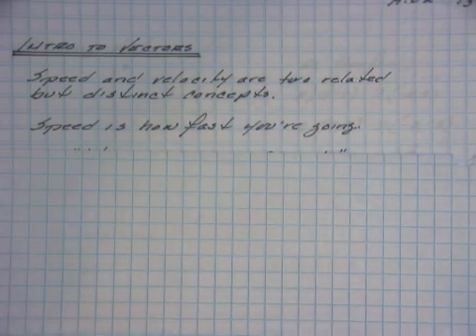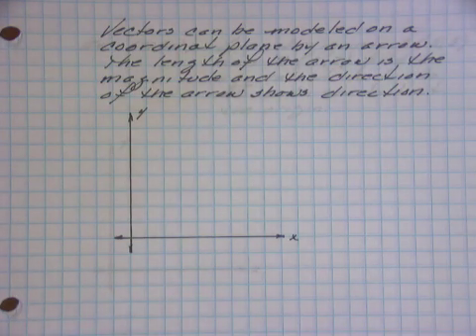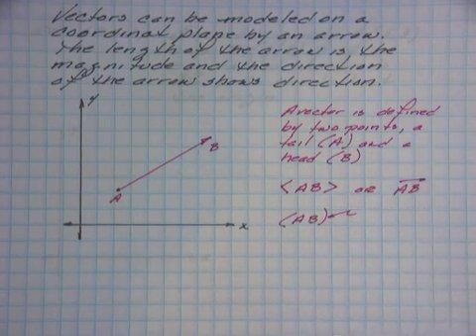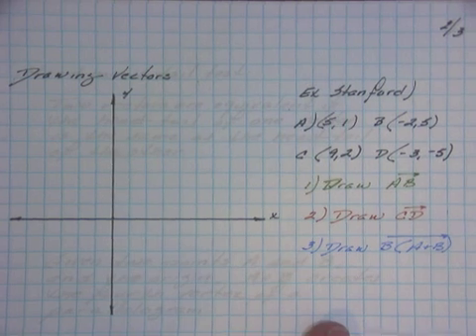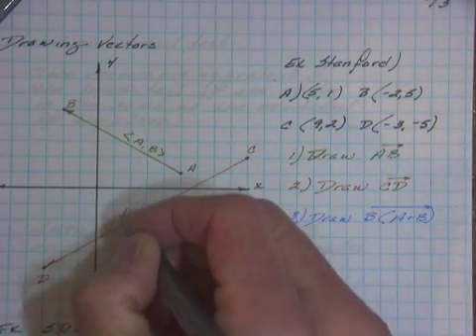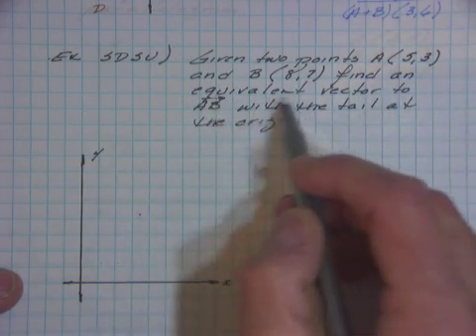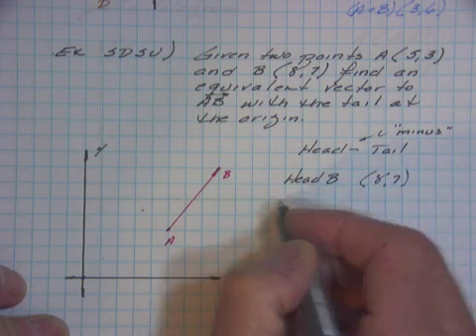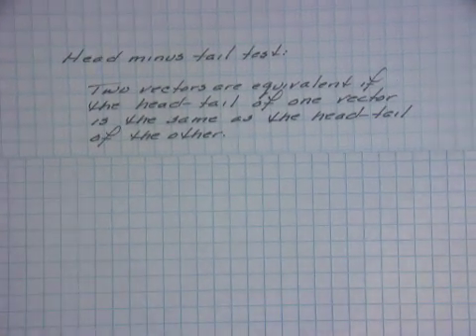AIM H 02 Video 1 Intro to Vectors